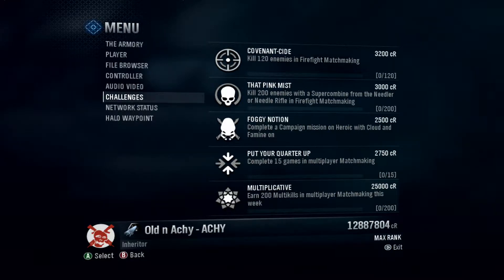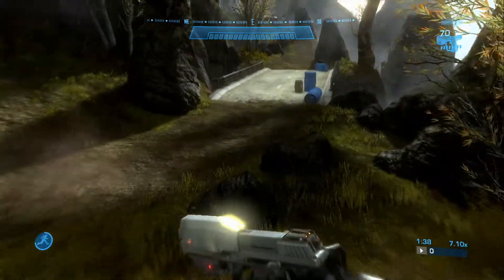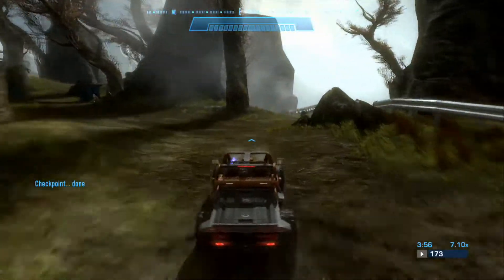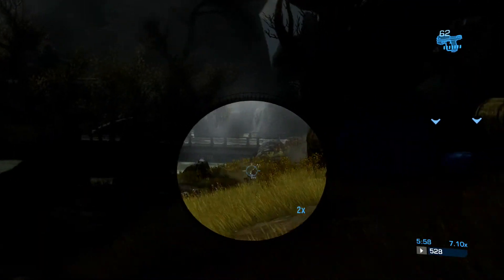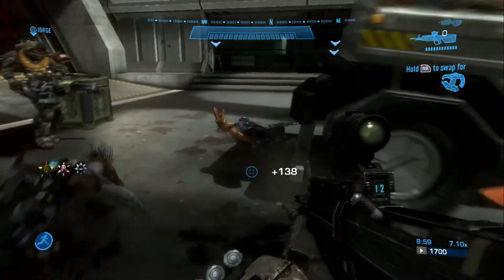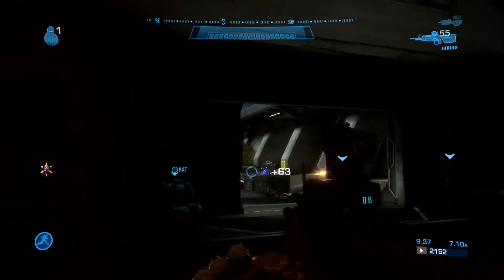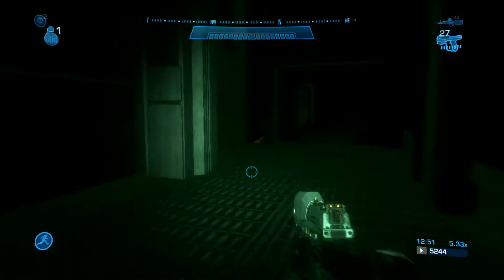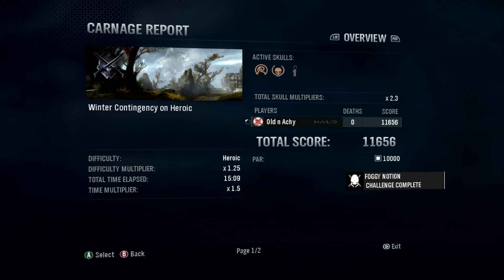Halo Reach: Campaign Challenge - Foggy Notion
This video demonstrates with commentary how to complete the Halo Reach campaign challenge -- Foggy Notion, which requires the completion of any campaign mission on Heroic or higher difficulty with the Cloud and Famine skulls.
For the challenge I chose the Winter Contingency mission and additionally activated the Grunt Birthday skull to better see Grunt head shots at distance.  This is an easy challenge to complete.

This video was created under Microsoft's "Game Content Usage Rules" using assets from Halo Reach.  It is not endorsed by Microsoft and does not reflect the views or opinions of Microsoft or anyone officially involved in producing or managing Halo Reach.   As such, it does not contribute to the official narrative of the fictional universe, if applicable.